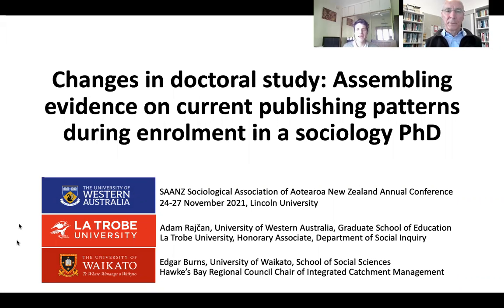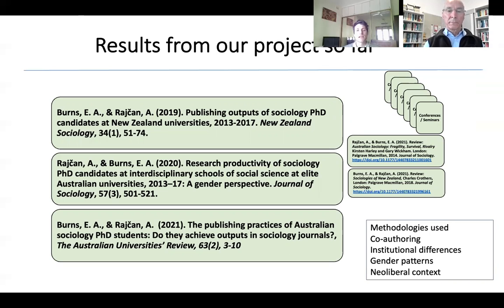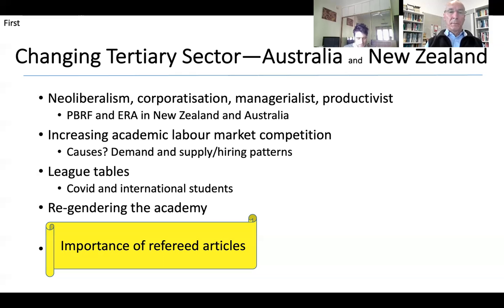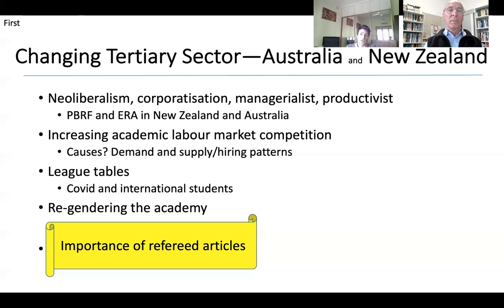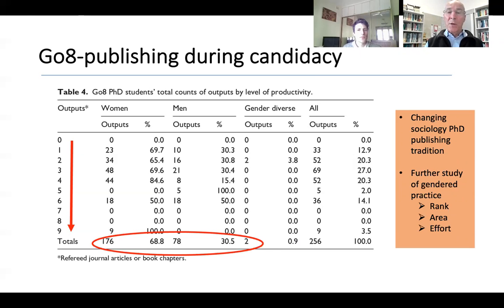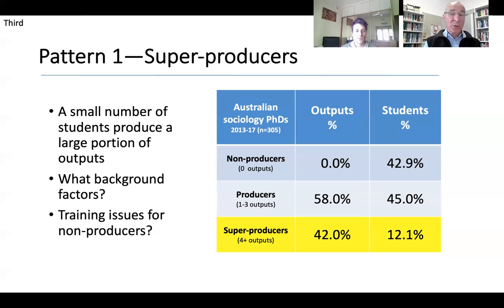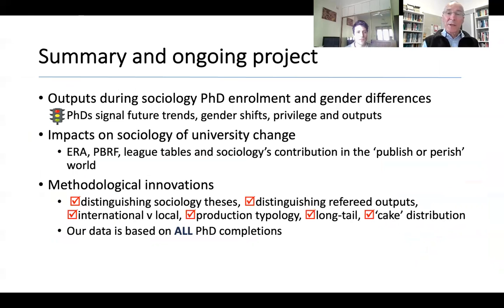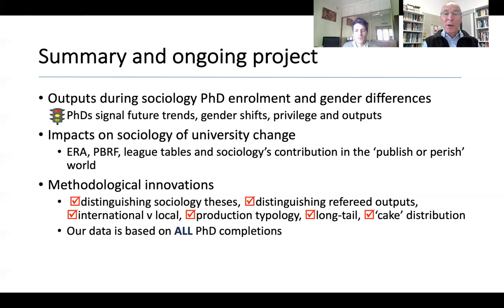Edgar A Burns (University of Waikato) & Adam Rajčan (University of Western Australia)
Changes in doctoral study: Assembling evidence on current publishing patterns during enrolment in a sociology PhD

This paper contributes to informed discussion of changing doctoral practices in today’s universities, including pressures for, and claimed advantages and disadvantages of publishing during PhD enrolment. We have received widely differing views during this project so far about whether publishing during candidacy is a good thing or a negative thing. Here we build the context for such discussions by summarising findings from recently published articles. First we situate the changing tertiary sector logics in Australia and New Zealand as relevant to PhDs. Second, gender ratios and productivity differences are documented. Third, three emerging patterns in the findings reported in the articles are briefly highlighted: “super-producers” (i.e., highly productive students achieving 4+ articles during candidacy), the “long-tail” of destination journals showing the diversity of outlets in which students achieved their outputs, and our creation of “cake” graphics documenting the contribution of sociology for PhD completions across a wide range of other academic domains.